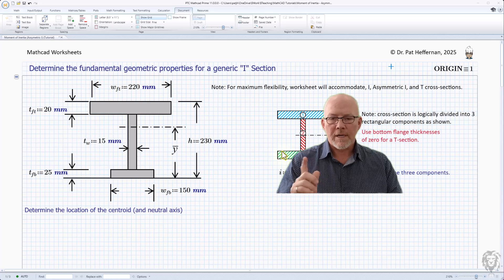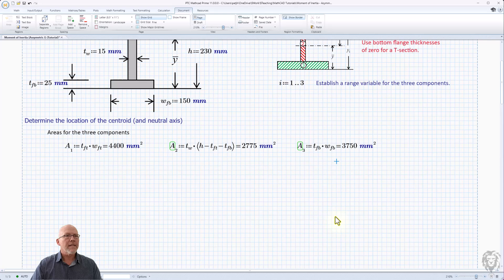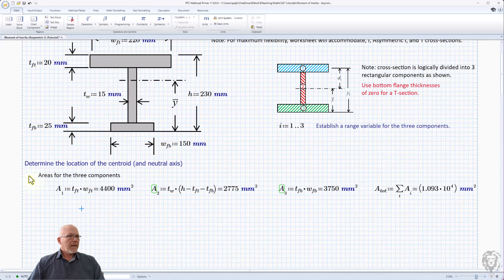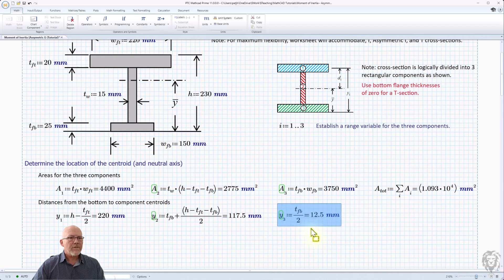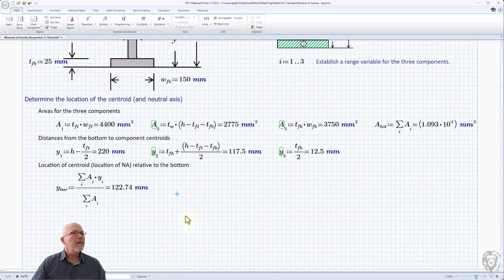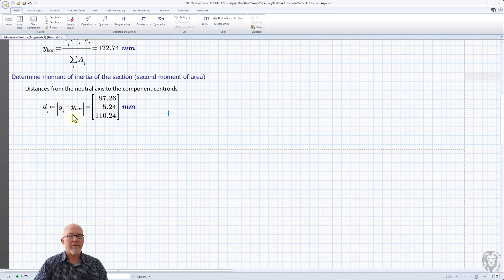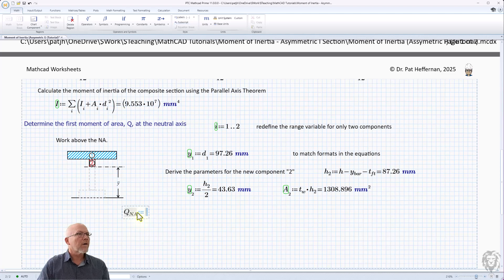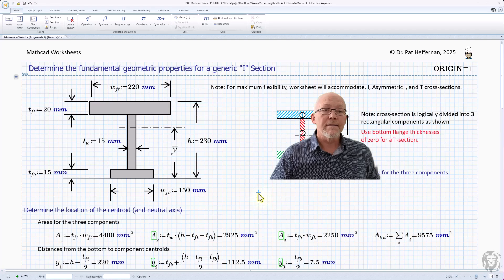PTC Mathcad - Moment of Inertia, etc. for various I & T-Sections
In this video we create a Mathcad worksheet that calculates our key cross-sectional properties for I or T Beams.  Properties include: height of the centroid, First Moment of Area, Q, Second Moment of Area or Moment of Inertia, I.  Simple arrays are used to stay recognizable from the basic formulae.

This feeds into the video that looks at beam analysis (SFD, BMD - Direct Method) as well as beam stresses

It is replicated by a hand calculation here: To be published).